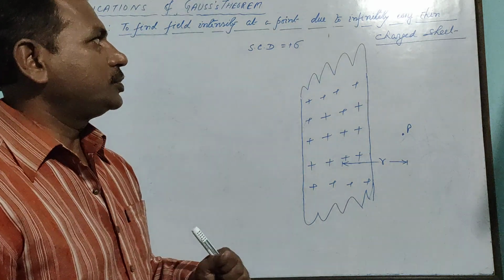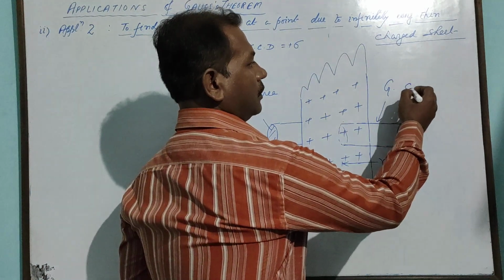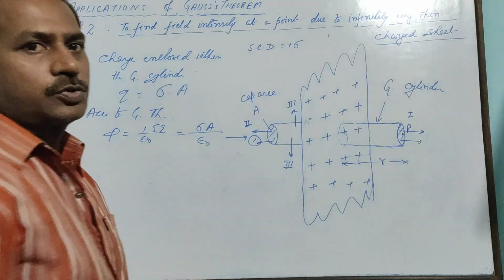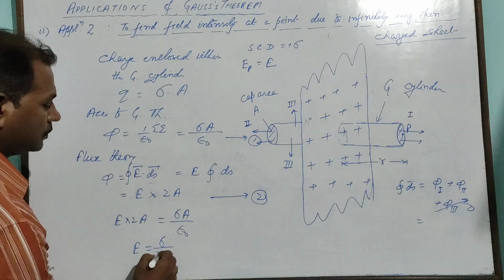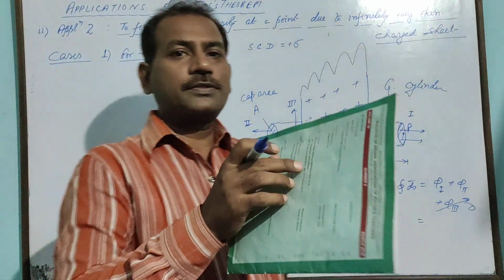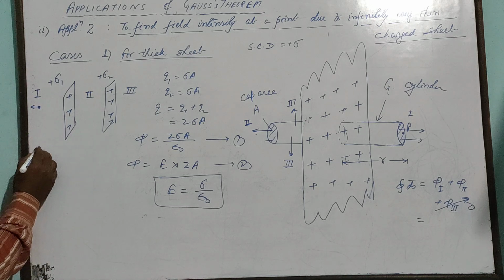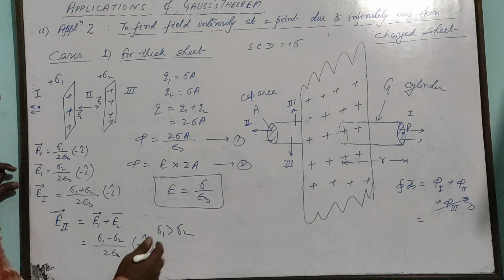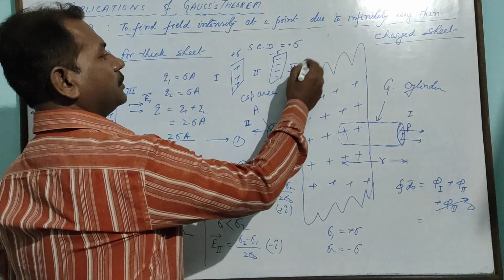Application 2 of Gauss's Theorem by S.K.SRIVASTAVA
Electrostatics ( Short Form)